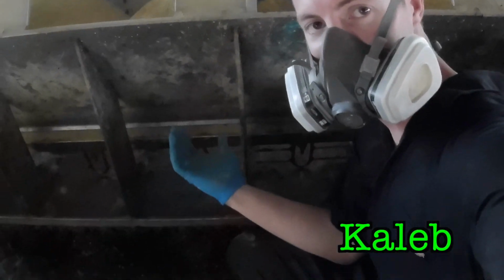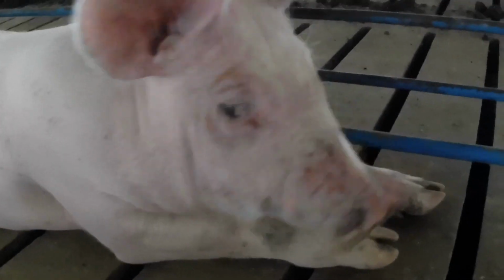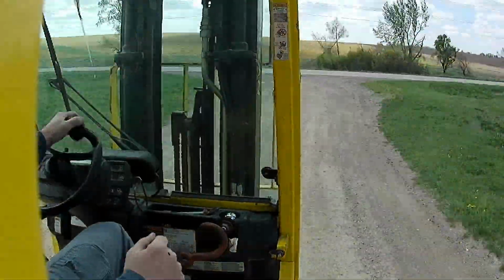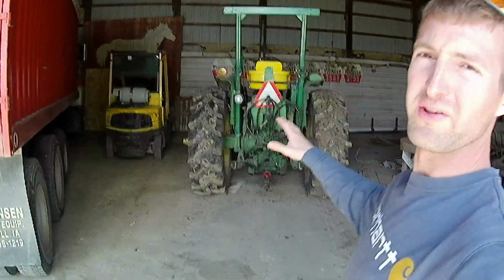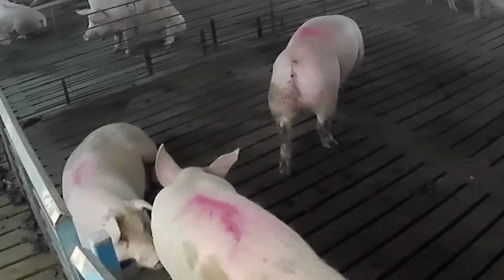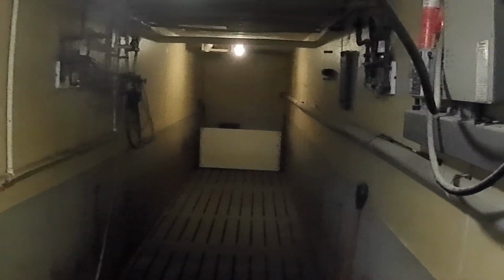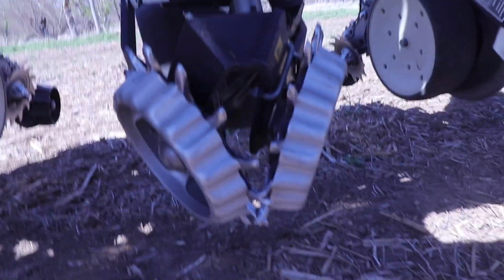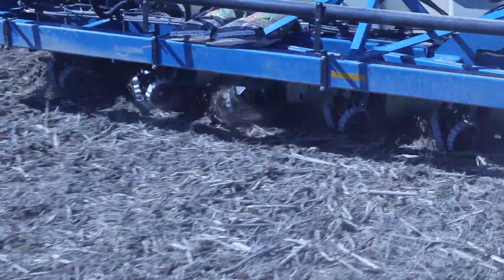Kaleb The Rockstar Finishes Planting Corn?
The 2021 planting season nears the end.  The forklift dies right before lunch and I get hangry.  The next day Noah and I load pigs and then I perform an exclusive rock concert!

I'm Kaleb, a fifth generation farmer working to leave a legacy of honesty and generosity that was established by the generations before me.  I'm married to my gorgeous wife, Taylor and together with my parents and our kiddos we make The Family Farm.  It has been a family farm for five generations and we want to reflect the value of family in everything we do.

We feel that as a whole the agriculture industry does a poor job of telling our story.  We also feel that we do an even poorer job of listening to those who are purchasing our products.  You.  Without transparency from the farmer why wouldn't you question the safety of your bacon, lettuce or boneless wings?  We want this to be a place that fosters open discussion and begins to answer some questions about where your food comes from.

You can follow me, Kaleb, around and see what we do here, how we make decisions and the real human interactions.  So much social media is airbrushed to make us look good.  We want to be raw, honest and transparent.  Come along for the ride!